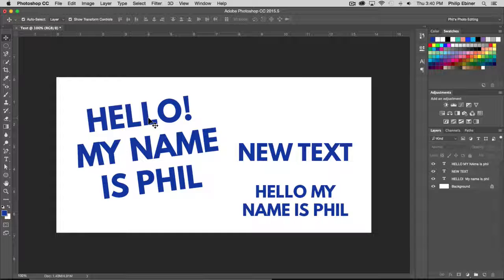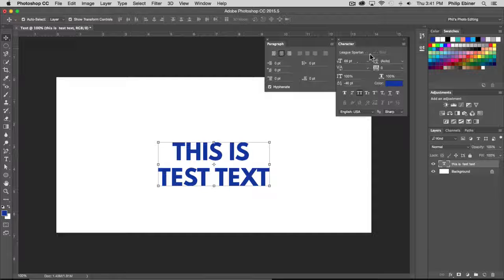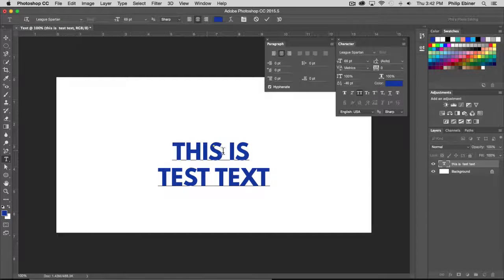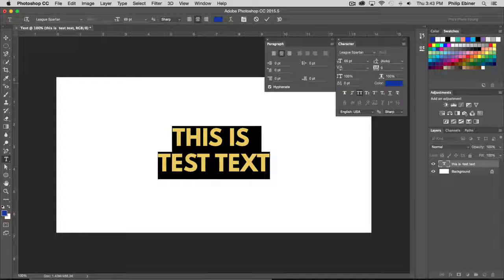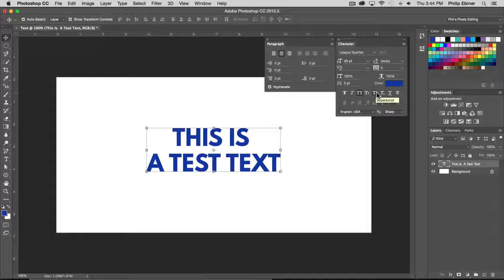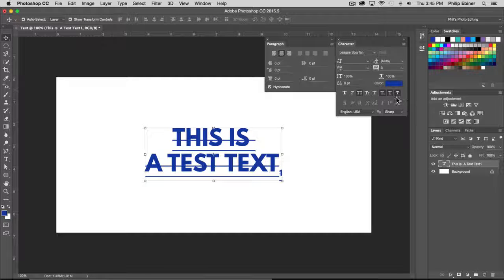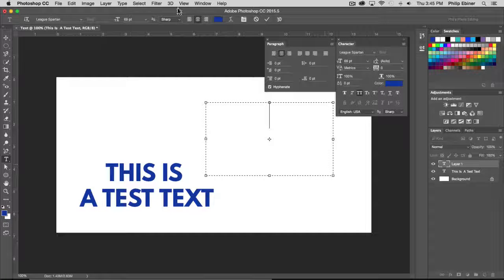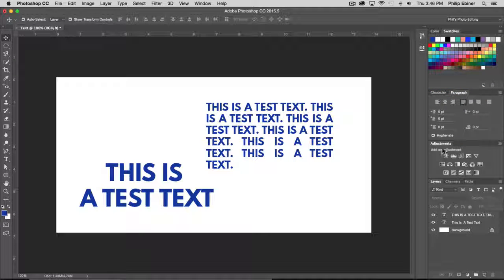Adobe Photoshop CC The Complete Beginner Course : 46 The Character and Paragraph Panel